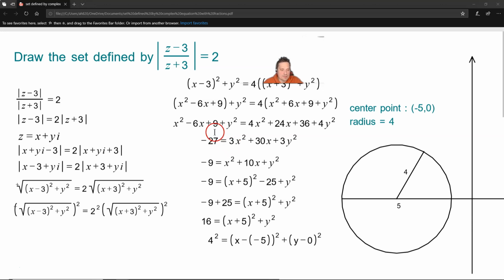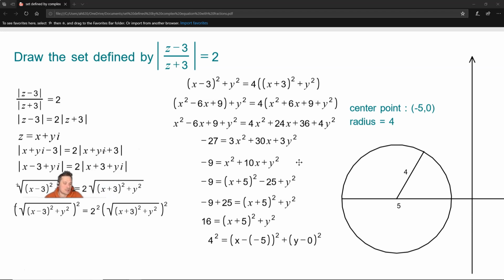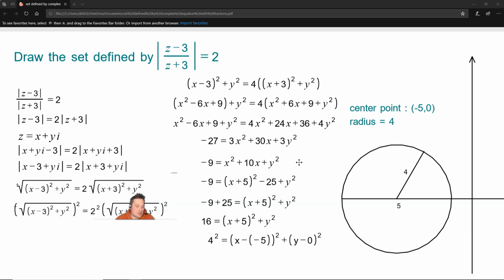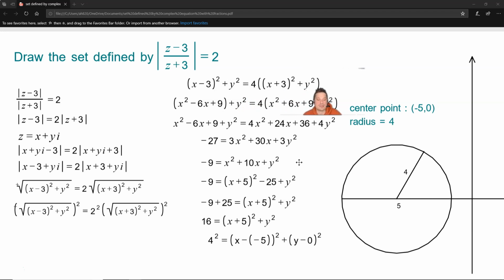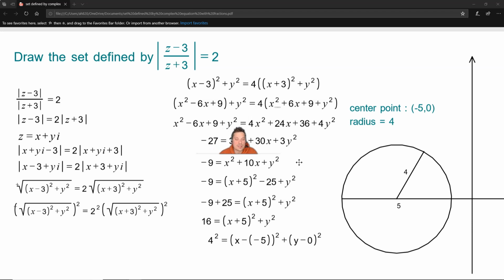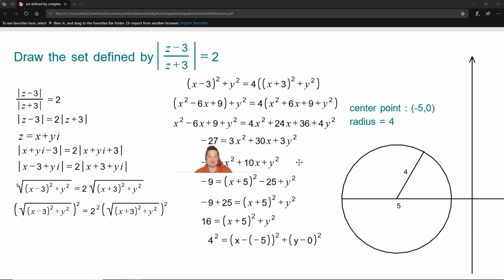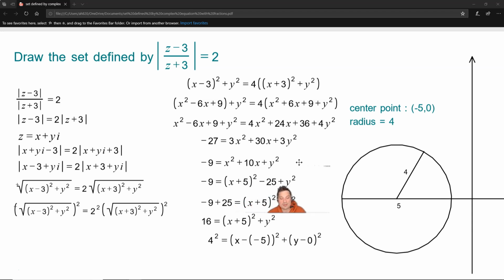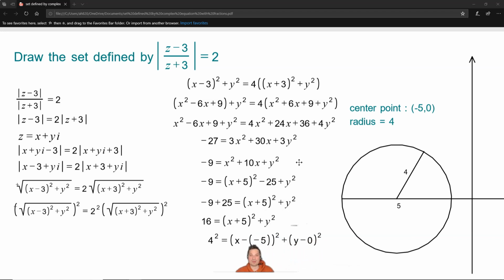sketching the set defined by an equation with complex numbers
Welcome, friends, to another exciting adventure in the realm of complex analysis! In this video, we'll explore the process of sketching a set defined by an equation with complex numbers. Specifically, we'll dive into the equation 𝑧 − 3 / 𝑧 + 3 = 2, where the modulus (absolute value) is equal to 2. 🎨🔍

To begin, let's break down the equation step by step. We start by applying the modulus to each term individually, resulting in 𝑧 − 3 = 2(𝑧 + 3). Here, we substitute 𝑧 with its generic form 𝑥 + 𝑦𝑖 (real part 𝑥 and imaginary part 𝑦). Hence, we have 𝑥 + 𝑦𝑖 − 3 = 2(𝑥 + 𝑦𝑖 + 3). 🔄🔢

Next, we group the terms involving 𝑥 together (𝑥 − 3) and keep 𝑦 separate since it represents the imaginary part. Similarly, we group the terms involving 3 with 𝑥, resulting in 2 times the modulus of 𝑥 + 3 plus 𝑦𝑖. The modulus of a complex number can be found using the Pythagorean theorem, so we rewrite it as 𝑥 + 3 squared plus 𝑦 squared. ✨✒️🔳

Now, to eliminate the square root symbols, we square both sides of the equation. On the left side, we have (𝑥 − 3) squared plus 𝑦 squared, while on the right side, we obtain 4 times (𝑥 + 3) squared plus 𝑦 squared. ♦️📐

Simplifying further, we expand (𝑥 − 3) squared using the FOIL method, resulting in 𝑥 squared − 6𝑥 + 9. Similarly, we expand (𝑥 + 3) squared, which gives us 𝑥 squared + 6𝑥 + 9. We then distribute the 4 to each term inside the parentheses, yielding 4𝑥 squared + 24𝑥 + 36. 💡🔀

Now, we can remove the parentheses and rearrange the terms. The 𝑥 squared terms cancel each other out, leaving us with 3𝑥 squared + 30𝑥 + 3𝑦 squared = -27. Dividing both sides by 3, we simplify it to 𝑥 squared + 10𝑥 + 𝑦 squared = -9. 🔄🔀

To complete the square, we add (5/2) squared to both sides, canceling out the extra 25. This gives us (𝑥 + 5) squared + 𝑦 squared = 16. Rewriting 16 as 4 squared, we can express (𝑥 + 5) squared as (𝑥 - (-5)) squared, and 𝑦 squared as (𝑦 - 0) squared. 📏✒️🔳

Now we have the equation of a circle! The center of the circle is located at (-5, 0), and the radius is 4 units. 📍🔴

Finally
how to transform an equation from complex numbrers to cartesian form and sketch a picture of the equation